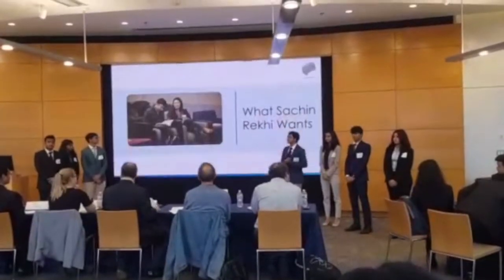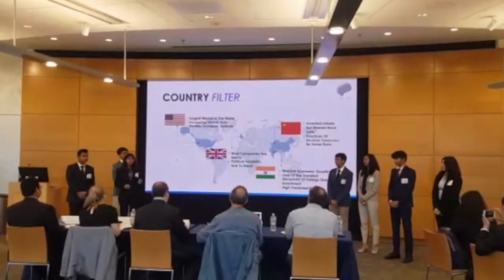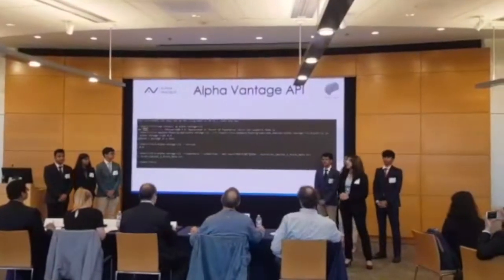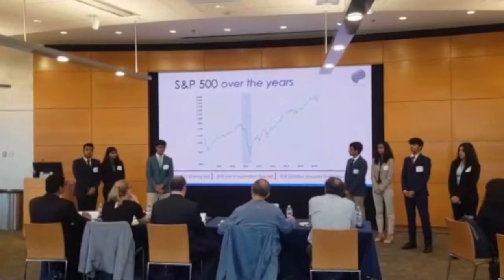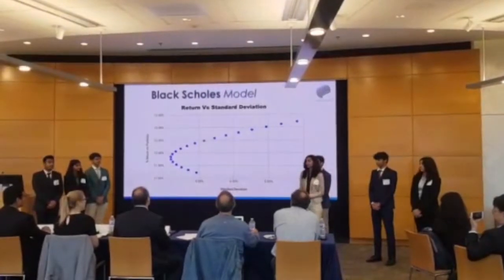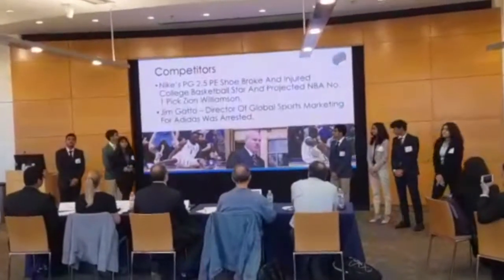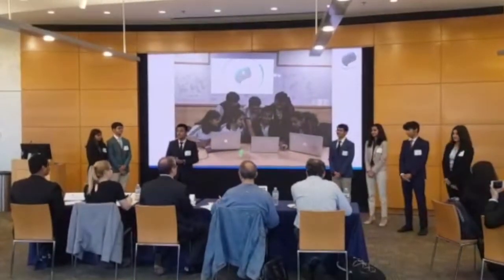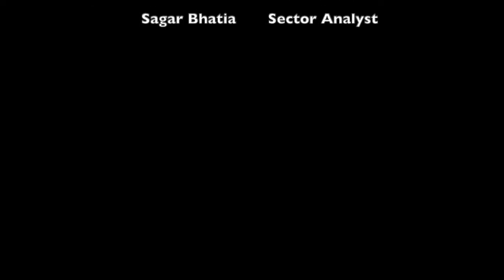Scion Capital Strategy Presentation @ Wharton Global Finale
KWHS is a global competition spanning over 30 countries. Our team, Scion Capital, won second place globally out of 1200+ teams. The Global Finale took place at Wharton on May 3rd and 4th 2019.
As part of our strategy we created our own proprietary S-Score using Back Propagation, utilized two different Machine Learning modules, used sentiment analysis of Twitter and StockTwits and finally used the Markowitz Modern Portfolio Theory (or Black Scholes Model) for portfolio optimization and allocation.